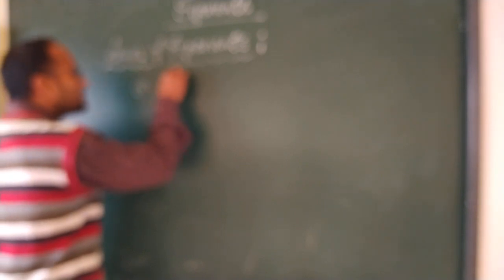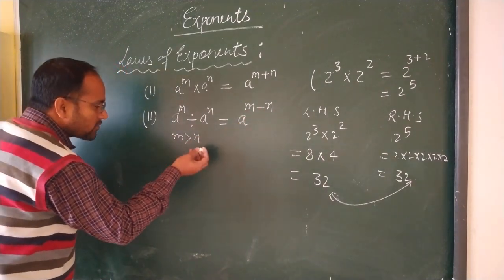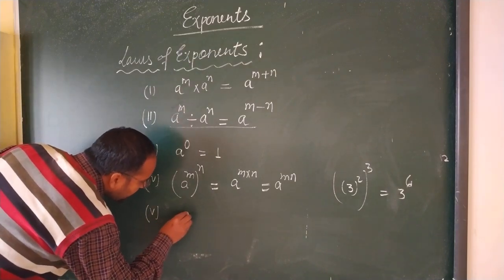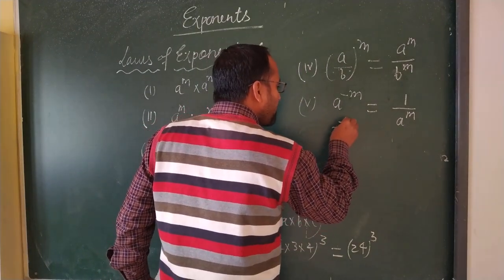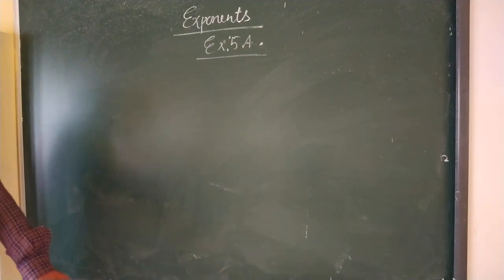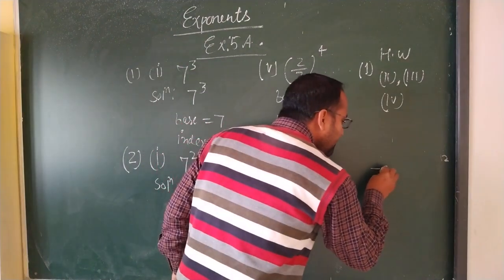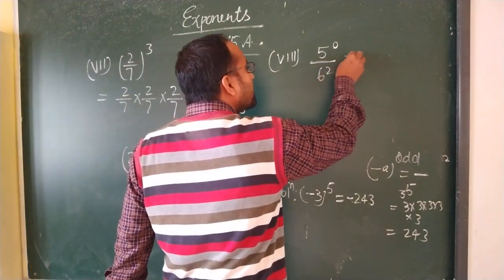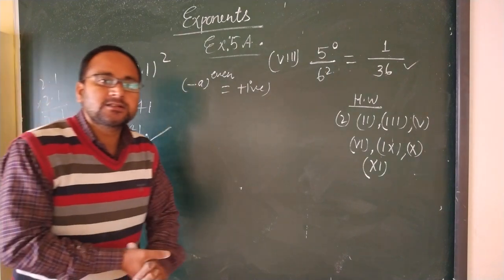Laws of Exponents and Ex.5A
In this we have study about the laws of Exponents with 1and 2 questions of Ex.5A